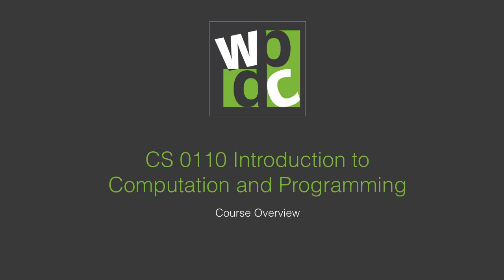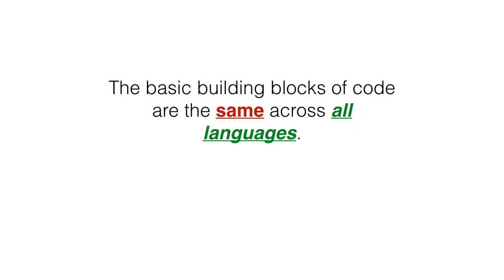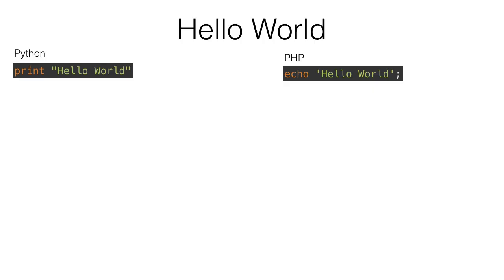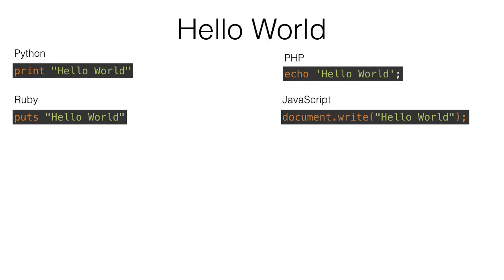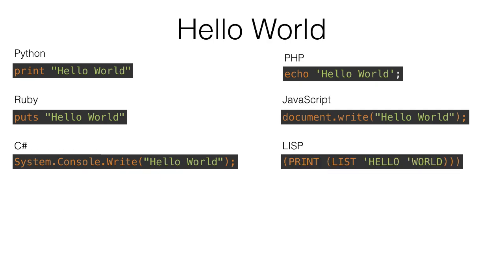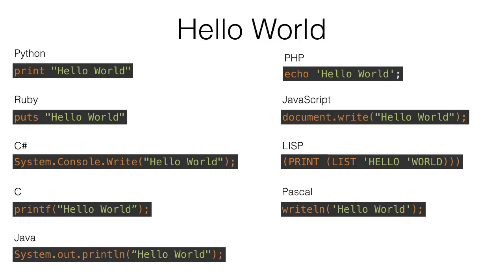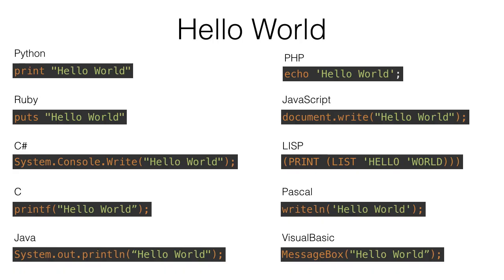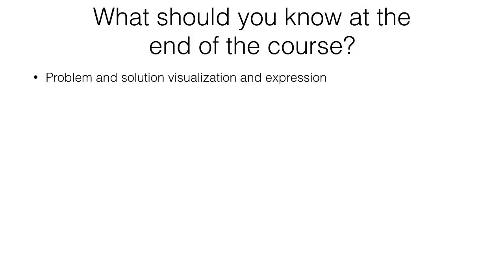Introduction to Computation and Programming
Introducing you to the Introduction to Computation and Programming series. Code is code. The basic building blocks of code are the same across all languages. Let me show you “Hello World” in many different languages.

The basic building blocks of code are the same across all languages.

Code is code.

Once you understand this, you’ll be able to use multiple languages to solve problems.

Let’s look at the similarities of a “Hello World” in different programming languages.

JavaScript.  document.write(“Hello World”);
LISP       (PRINT (LIST ‘HELLO ‘WORLD)))
Pascal        writeIn(‘Hello World’);
VisualBasic MessageBox(“Hello World”);

From all of these, you can see 1) instruction and 2) content to display.

Remember: Code is code!

By the end of this series, you should know the following:
Problem visualization and expression

* What computation is
* Computational thought
* Computation is larger than just any one language
* Building blocks of all programming languages
* Scoping
* Basic guiding principles in software